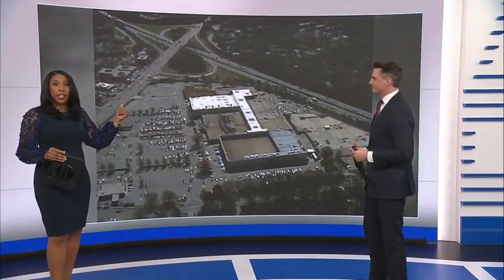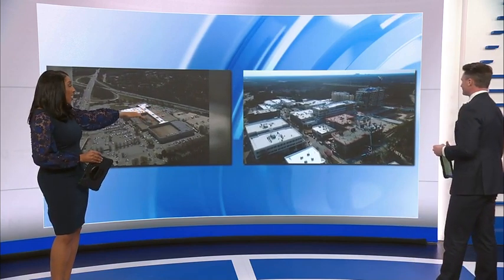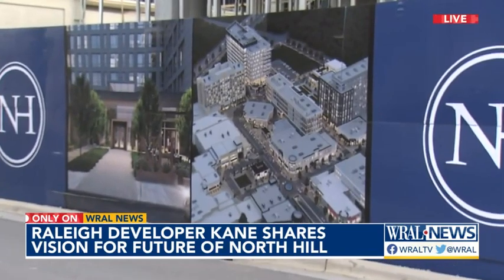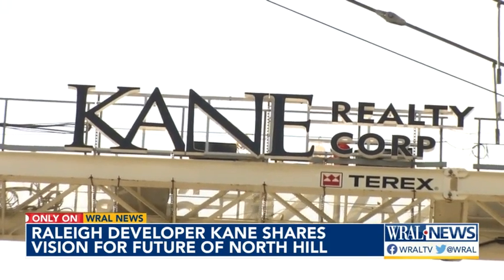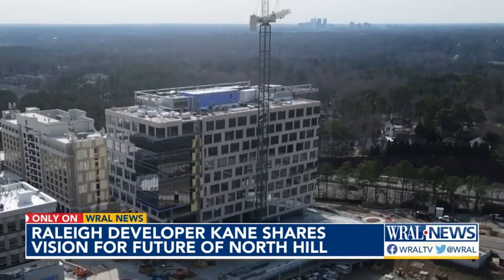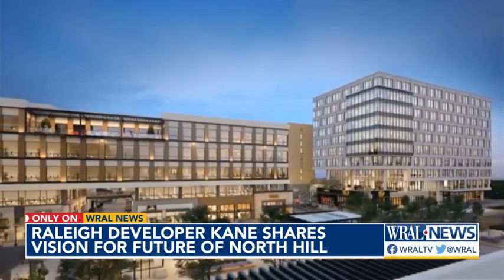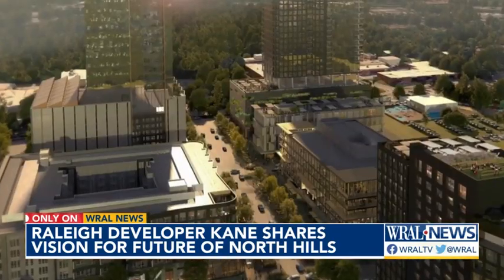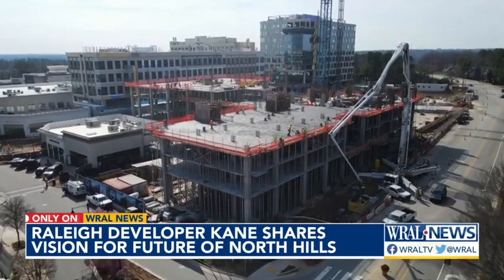NC: Kane Realty shares vision for future of North Hills in Raleigh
Kane Realty founder John Kane said the latest projects of One North Hills, NHX offices, a new 12-story apartment building and a restoration hardware site cost $350 million. Work, play and live: Kane Realty Corp. banking on companies to bring employees into offices under the newest part of the North Hills redevelopment.

“This is the largest project we’ve ever undertaken,” Kane said.

Kane is the developer behind the mall’s transformation.

“Getting residential on this side of the street where the old mall was is really important to us, and getting more office on top of retail here is very important because we’ve been mostly a retail operation here,” Kane said.

On Wednesday, WRAL News took a tour to the top of the new 10-story One North Hills development. The glass tower overlooks the Beltline below on one side. On the other side, it overlooks a five-story office building under construction that will also have new shops and restaurants.

“What do those single-family homes want?” said Managing Director of Operations at Kane Realty Stacey Buescher. “They want the ability to walk to work. They want the ability to walk to their restaurants.”

Buescher said across the street Kane Realty has four office towers are 100% leased by businesses and about 80% occupied by residents.

It is the largest project in the history of the transformation of North Hills from an indoor mall to what it is today. It's been 20 years since bulldozers started tearing down the mall here. The buildings are going up where the old mall stood until 2021.

“Raleigh’s been fortunate enough to be on all of these ‘greatest’ lists, and it’s really helping us fill these office buildings,” Buescher said. Kane spoke with WRAL News where the former JCPenney department store once stood in the old North Hills Mall.

“You’ve got three buildings coming out of the ground above retail everywhere, so it’s a complex project,” Kane said.

Buescher said Raleigh is a nice blend of city and small town.

“It’s just community,” Buescher said. “All we try to do is try to build community for anyone who wants to come and enjoy it.

Kane mentioned the importance of his company providing housing.

“We’ve been mostly a retail kind of operation here,” Kane said. “Obviously, we have a hotel, but I think adding that is going to change the dynamics of all that.”

In November 2022, Kane estimated his company has between $800 million and $900 million currently under construction throughout Raleigh from North Hills to the mixed-use development Downtown South.